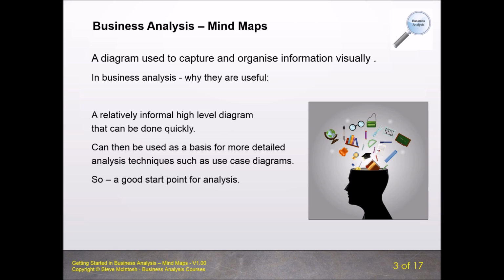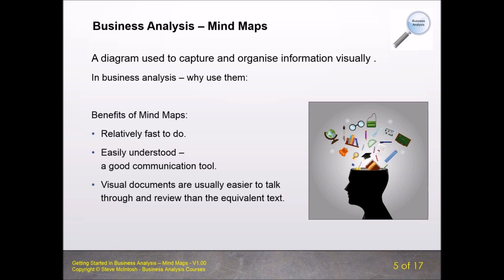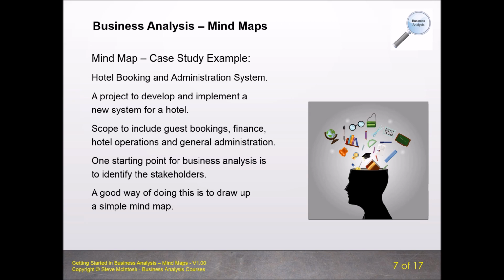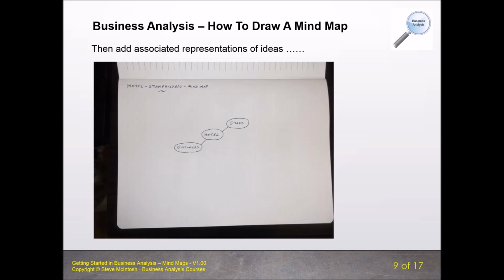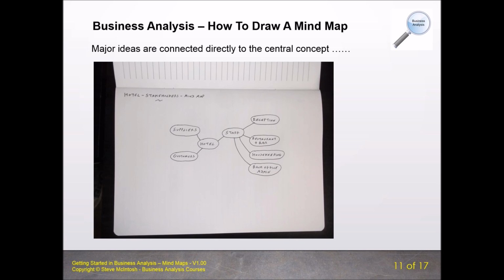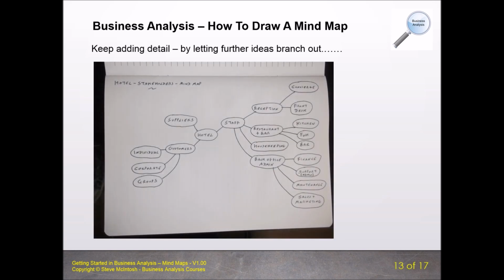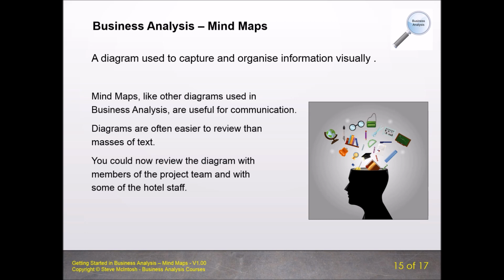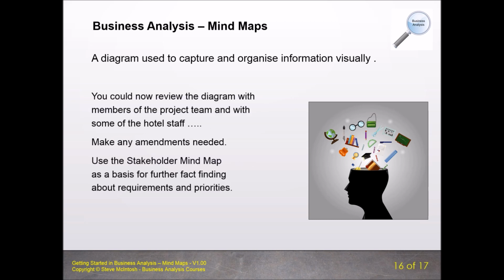Business Analysis Techniques – Mind Maps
How this can help you: Mind mapping is a relatively simple but powerful business analysis technique. Fast to do and easily understood by business users of a system. They can be used to draw a model of how a system works and understand requirements. They also have a wide range of other uses in business analysis. So you will learn a simple BA technique that you can apply right away.

Then - take a look at my full course on Udemy - Mind Maps. You can try out the first couple of sessions for free. If you choose to enroll you get lifetime access - plus a money back guarantee. Also - help and support from me if you need it. Take a look - and learn, or refresh, a useful BA technique .

You will learn:
What are Mind Maps.
Benefits of Mind Maps.
How to Draw a Mind Map
- including a worked example.

This video is part of the course - Getting Started in Business Analysis.

Your tutor - Steve McIntosh - a BA with a professional career in IT that started in 1986. Living in St Ives Cornwall UK - passionate about helping you to advance your career.
If you need any help with anything - just let me know.
Additional materials available to help you with this topic - key point notes , slides and exercises.

You can find lots more on my Getting Started in Business Analysis Training Course on Udemy - including more videos, key point notes and practice exercises. Some of the course sessions are free - so take a look.

I hope that you enjoy this and find it useful - you will learn some new skills to advance your career. Any feedback is very welcome.
Get in touch with me if you need any further help with this topic.